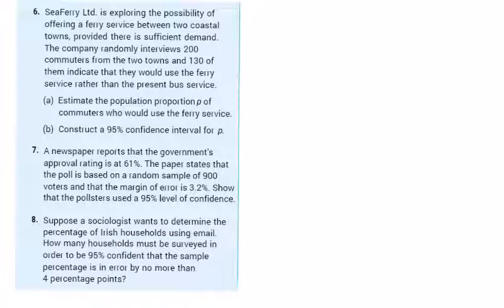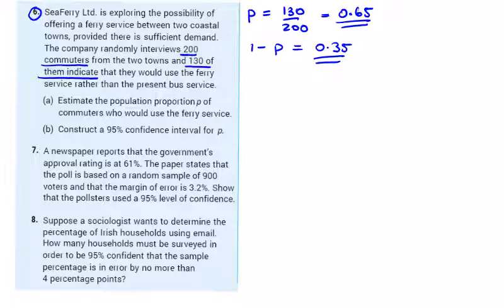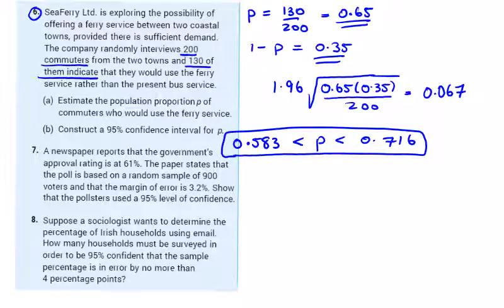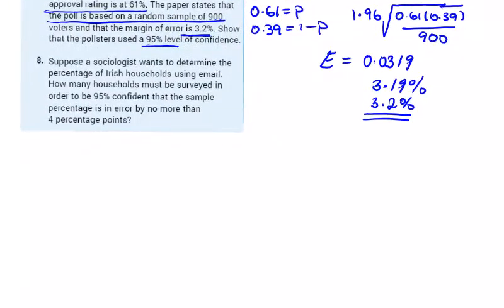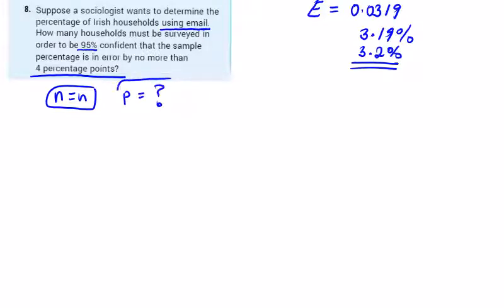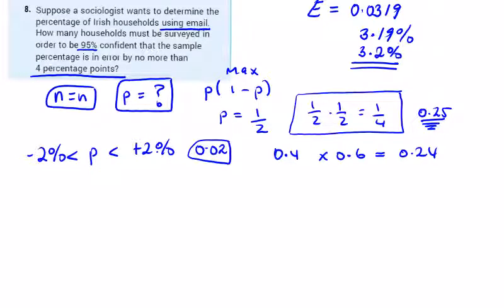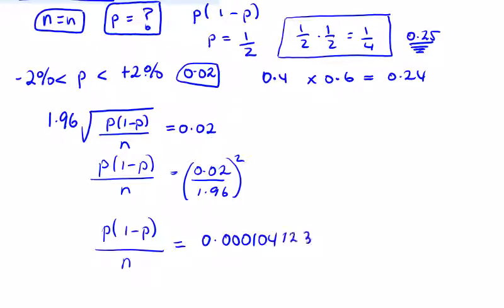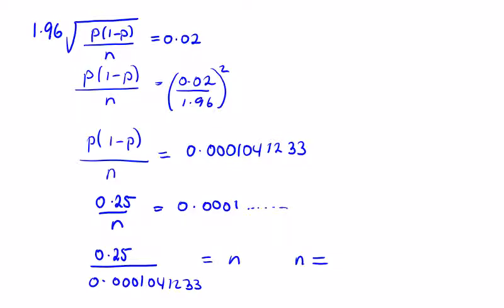LC Statistics #32 Population Proportion